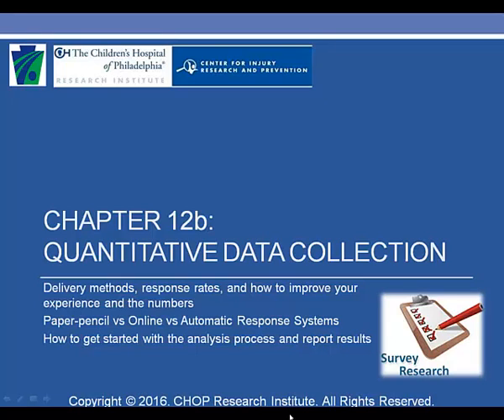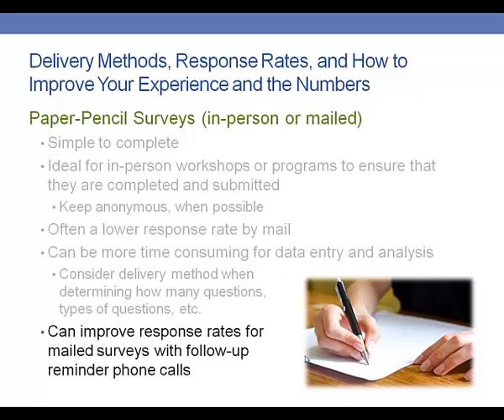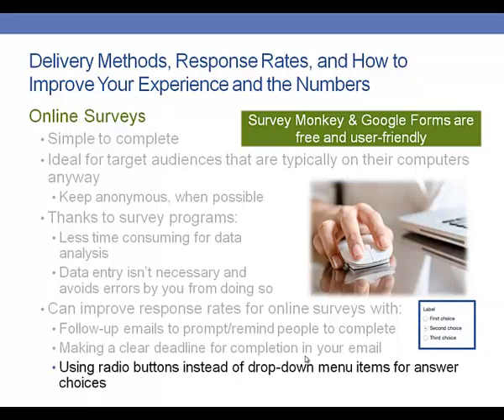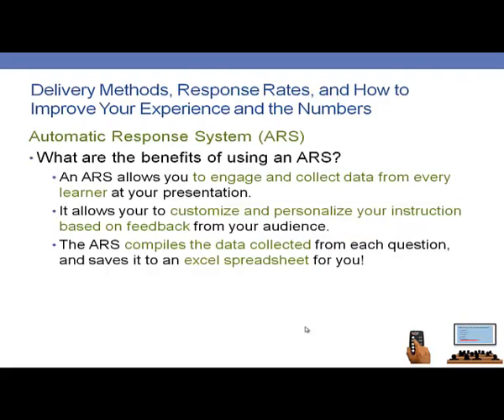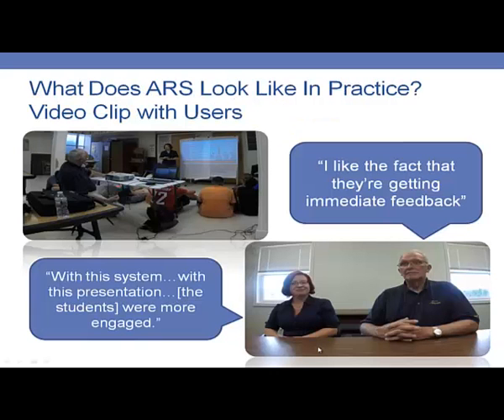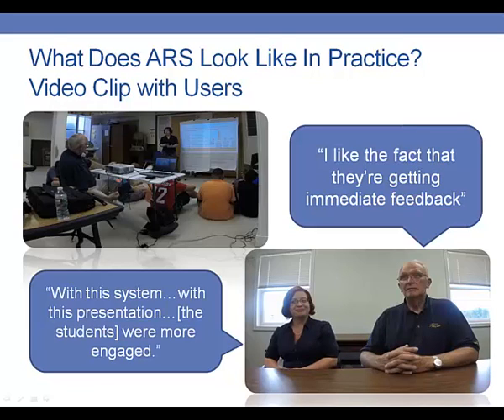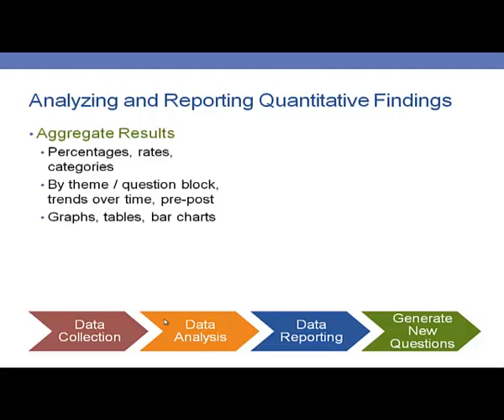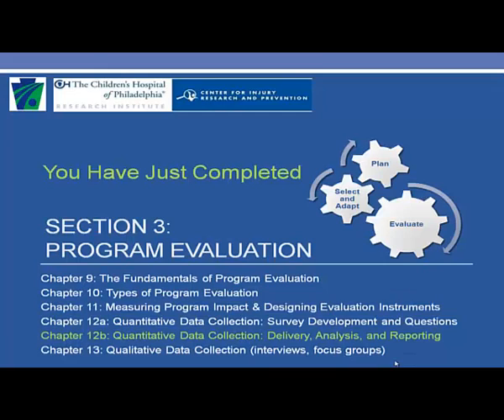Chapter 12b: Quantitative Data Collection Delivery, Analysis, Recording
In this video, learn about survey delivery methods, response rates, and how to improve your experience and the numbers. We compare Paper-pencil vs Online vs Automatic Response Systems, and go over how to get started with the analysis process and report results. Learn more about program evaluation for driving safety